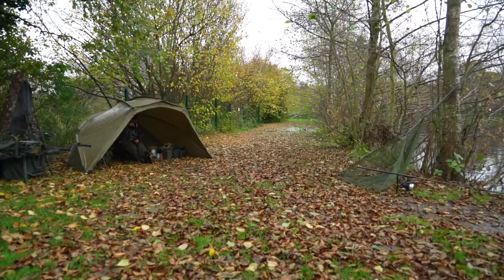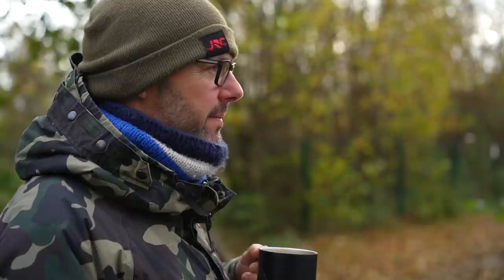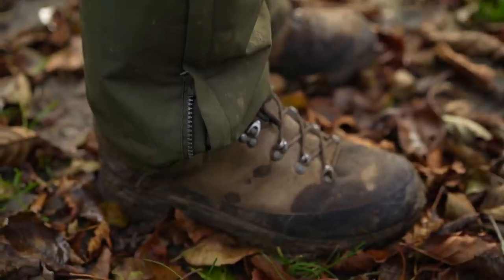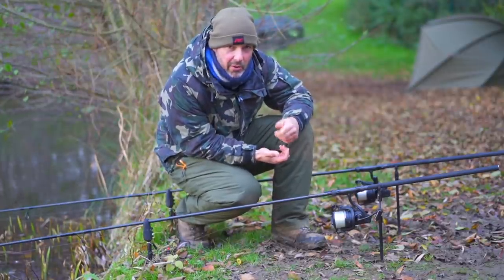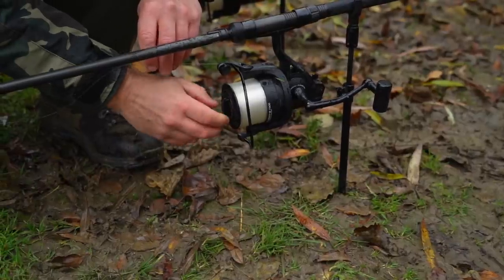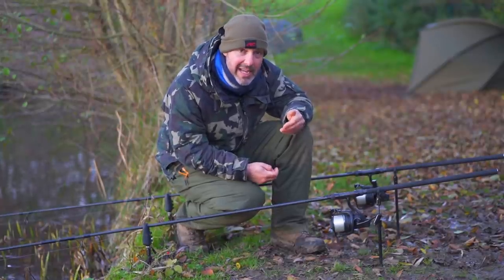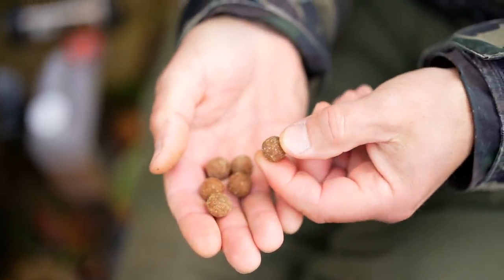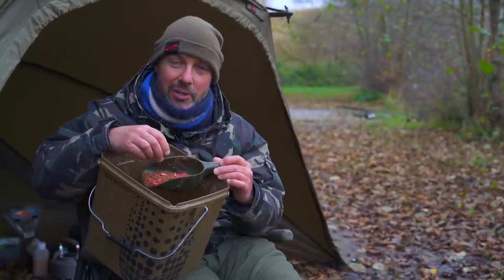Carp Fishing - Winter Carp Tips with Adam Penning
Carp Fishing tips with Adam Penning.

This week Adam Penning is our guest Angler for OnTheHook Fishing. He will take us through some winter carp fishing tips that will undoubtedly help you catch more carp in the winter.

Have you got any Winter Carp fishing tips? Get them in the comments!